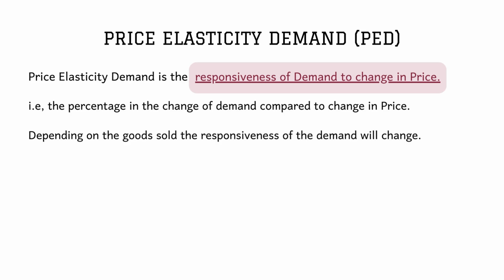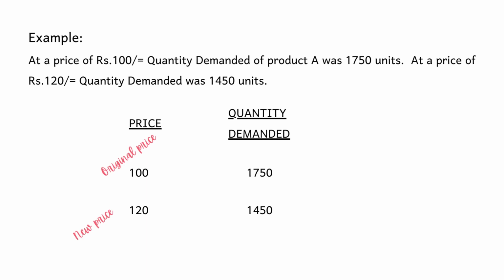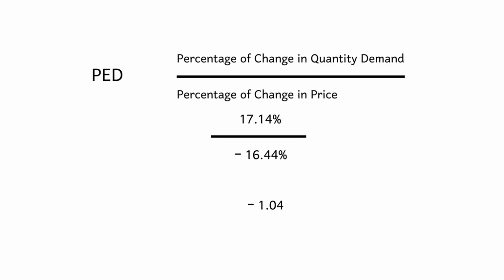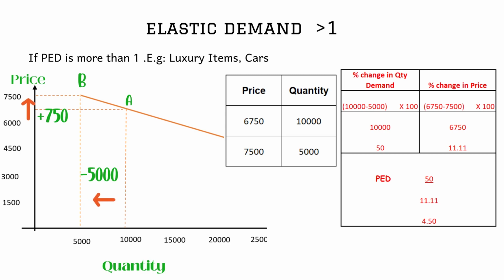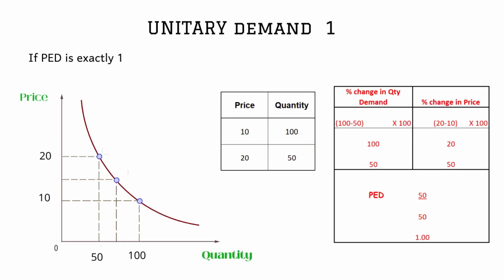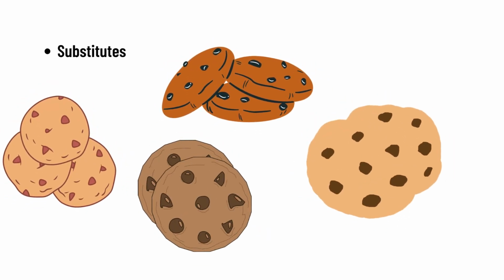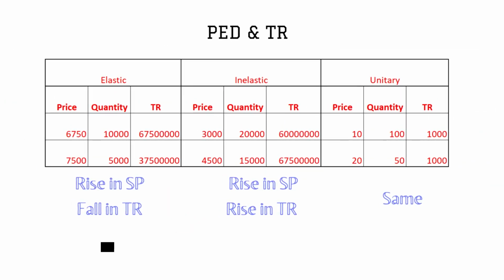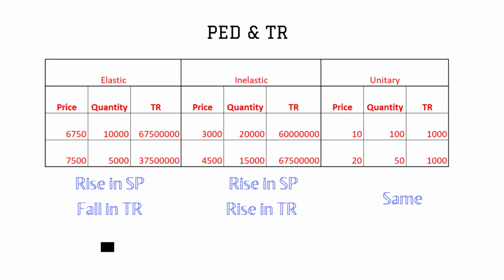PRICE ELASTICITY DEMAND